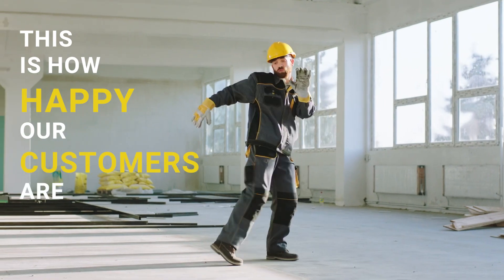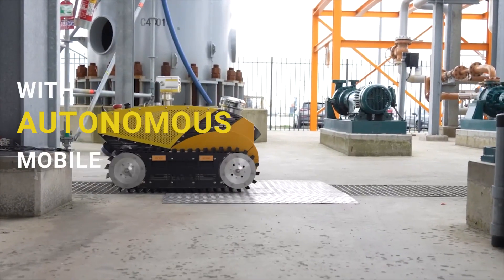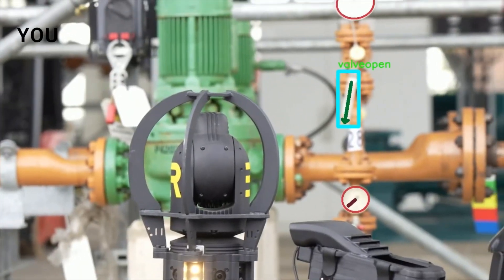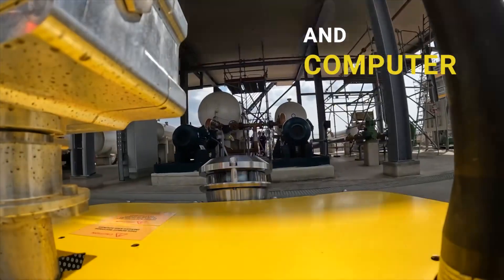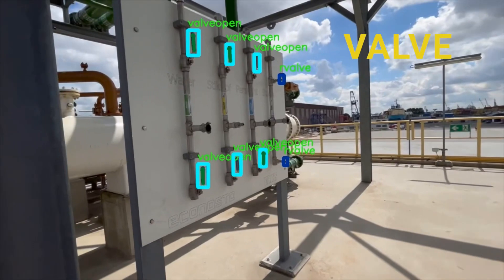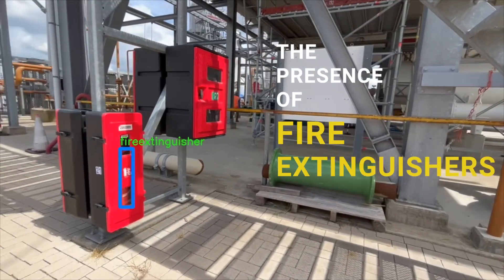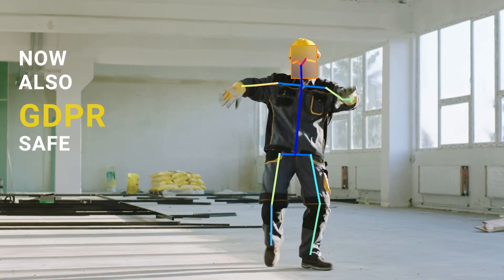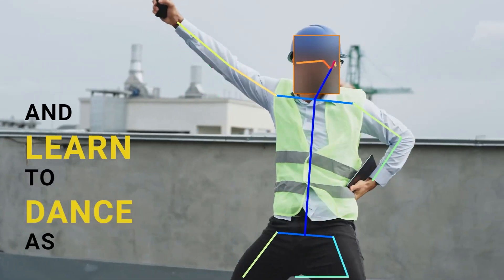Why our Customers Dance?! | Energy Robotics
This is how happy our customers are, when they're using the Energy Robotics platform to automate their inspection tasks with autonomous mobile robots.

With our platform you are not only collecting the data, you also transform it into critical business information for plant operations.

With the power of AI and Computer Vision, detect analog gauge readings, valve on and off positions, defects along perimeter fences, the presence of fire extinguishers and a whole lot more.

Now also GDPR safe to operate through our advanced face blur technology. Join our webinar on Computer Vision and learn to dance as well.